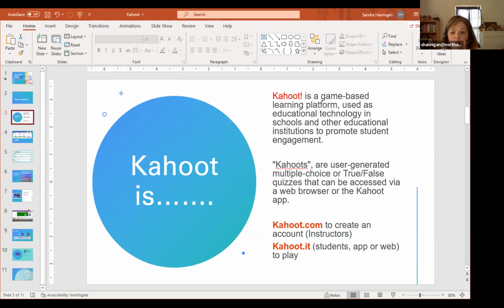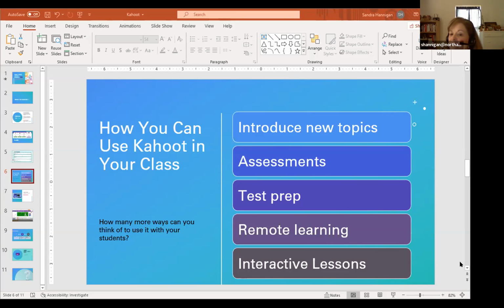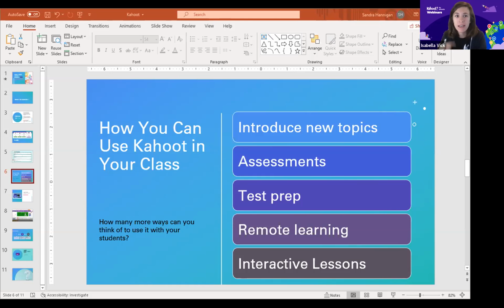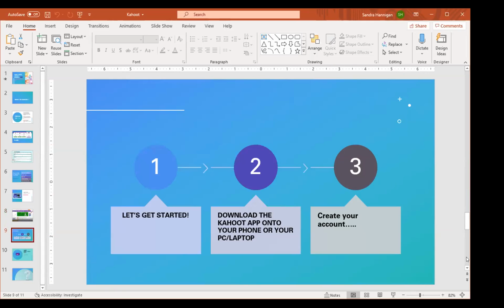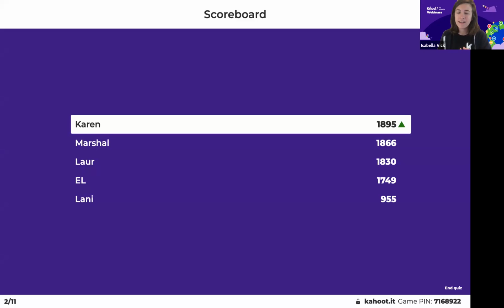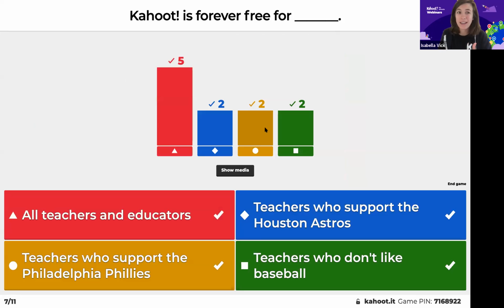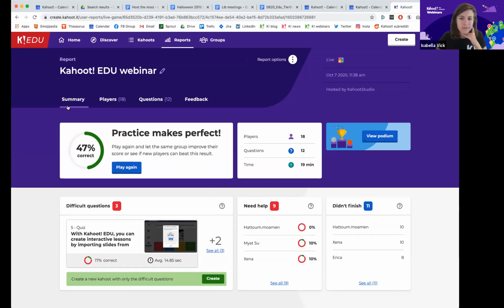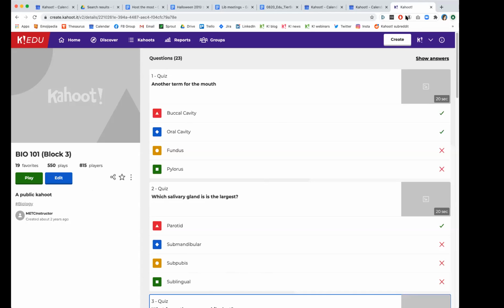Giving a Hoot about Kahoot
Whether you need an icebreaker or a midterm review, Kahoot has you covered! Work with Sandy Hannigan and a Kahoot representative to learn how to set up and run your own Kahoot quiz. We will also explore ideas for including Kahoot in your synchronous classes.

Originally presented October 15, 2020